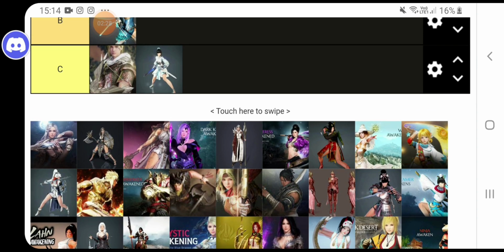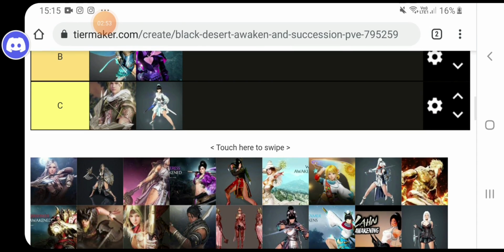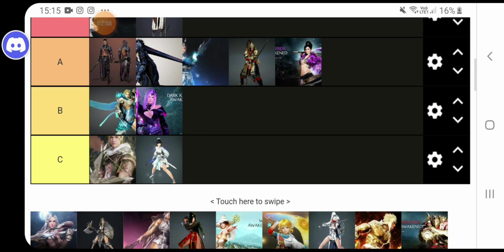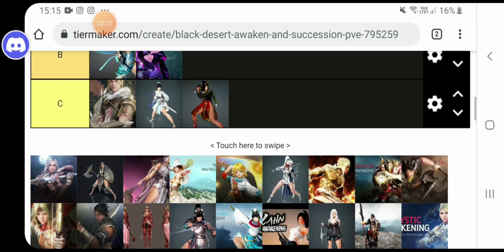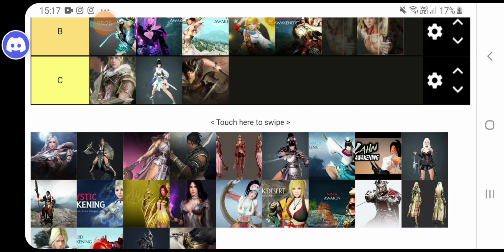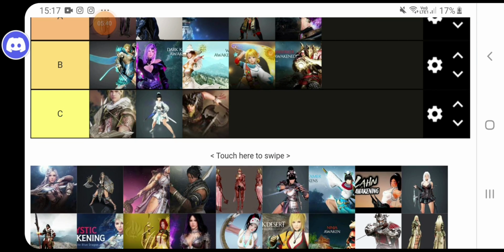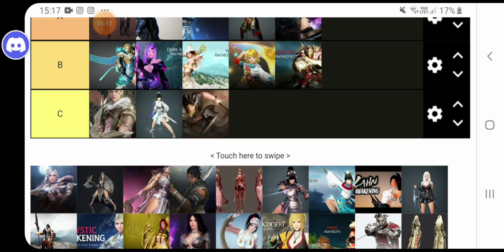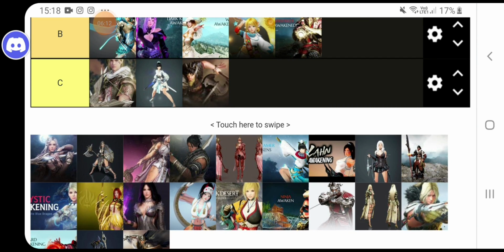Black Desert Mobile | Whale Hunting Class Tier List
if u change to VK, i will come find u and hunt u down 😊